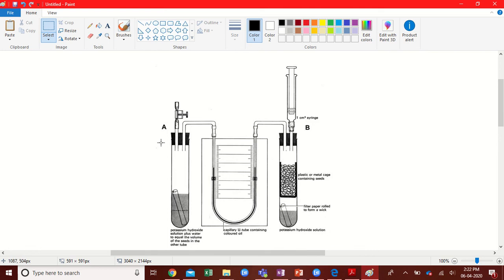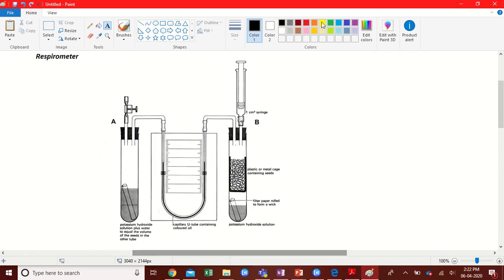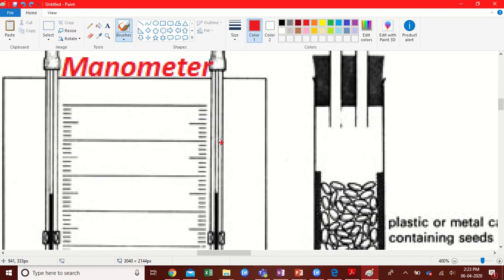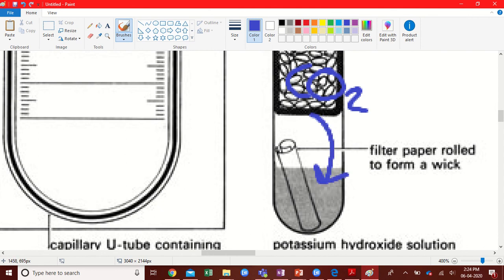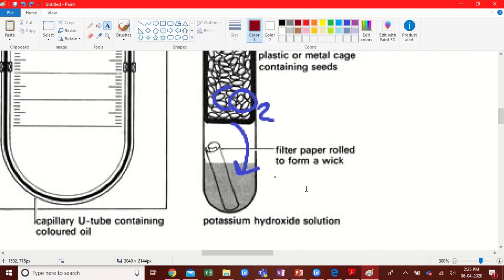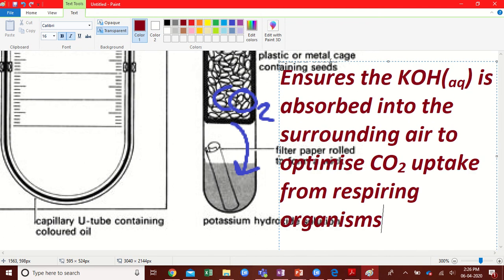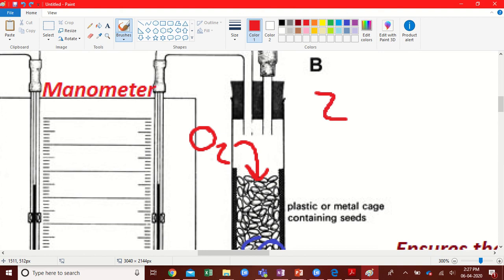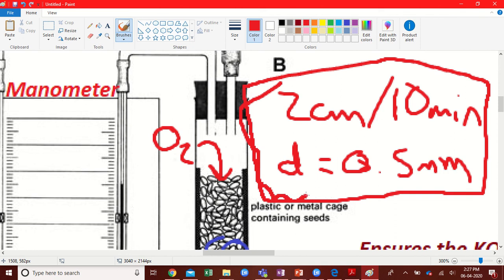Using a Respirometer